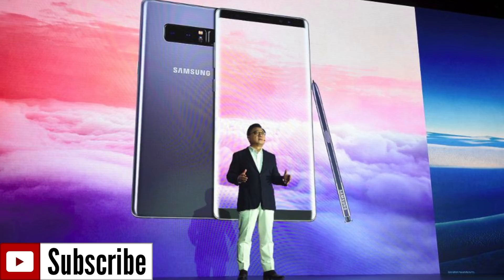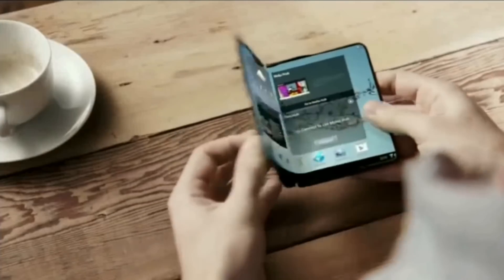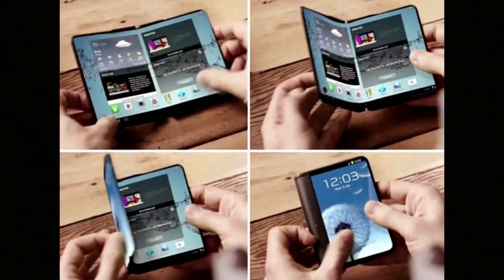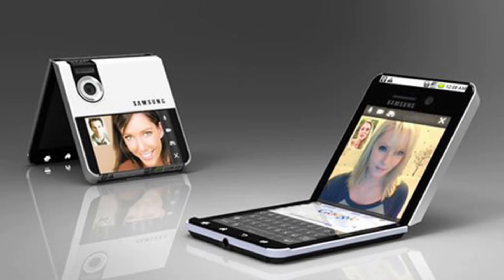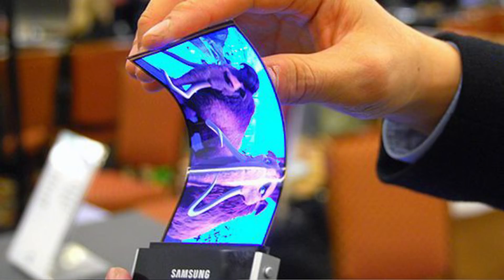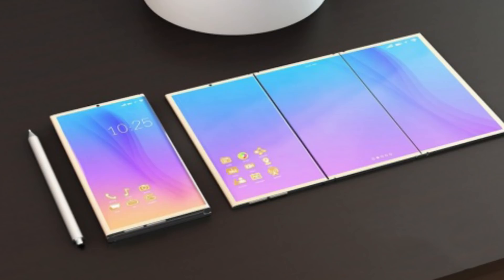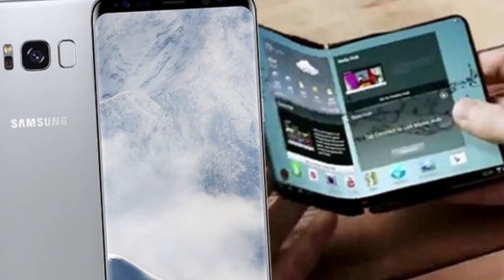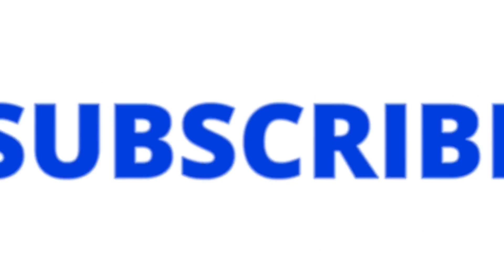Galaxy X Foldable Display Confirmed By Samsung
Samsung Has Leaked That They Will Be Bringing To The Market A Foldable Smartphone Display.(The Galaxy X) It's Been A Long Time Coming Since CES 2013 When Samsung Introduced The Foldable Display. Finally The Smartphone I've Been Waiting For.

Galaxy Note 8 Leather Case
Galaxy Note 8 Electroplate hard Case
Samsung Led Wallet Cover Case